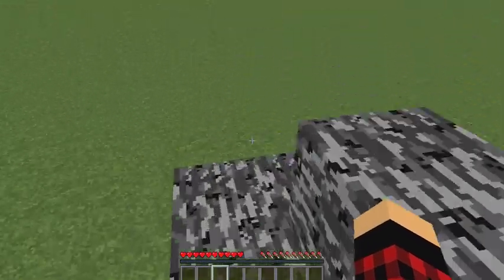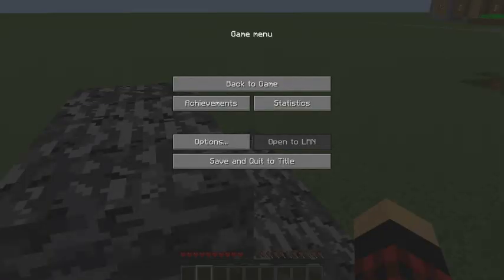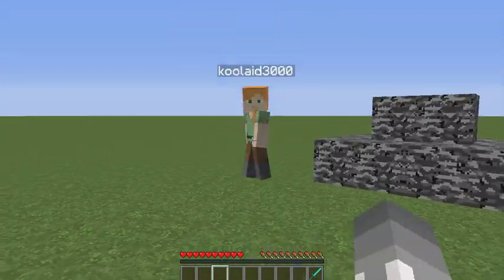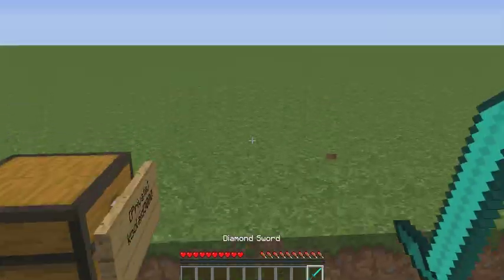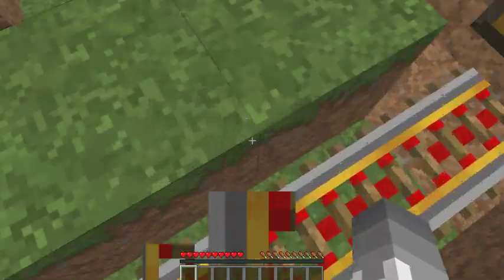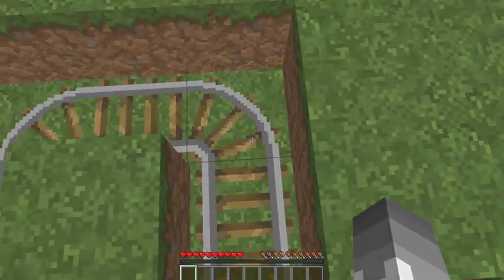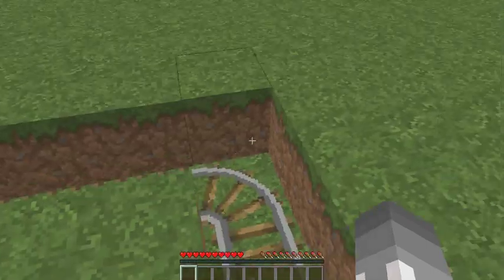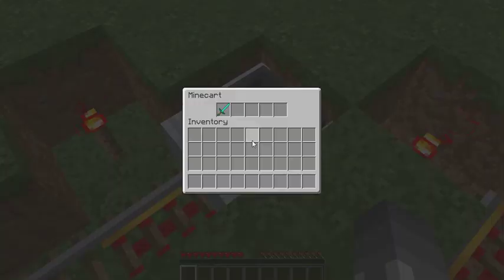Tutorial - How To Open Someones Private Chest!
how to get into someones private chest no download or nothing just a simple tutorial which this works for any version of minecraft! hope you have fun with it and dont forget to subscribe to the techton channel!!!